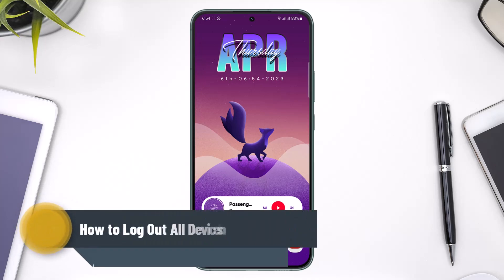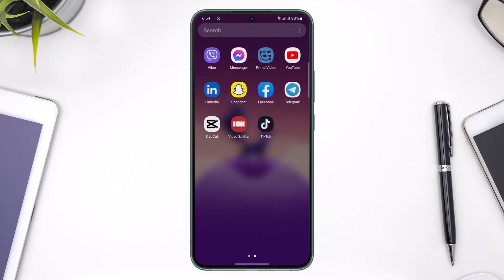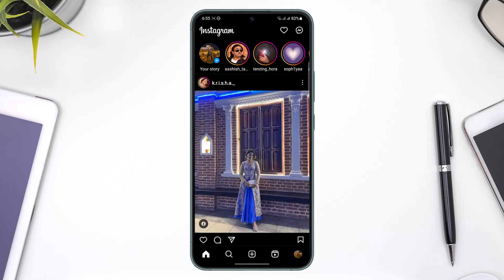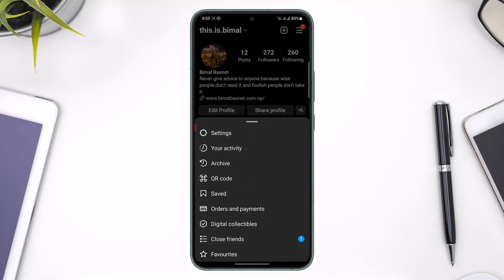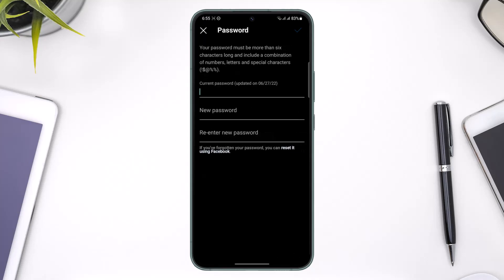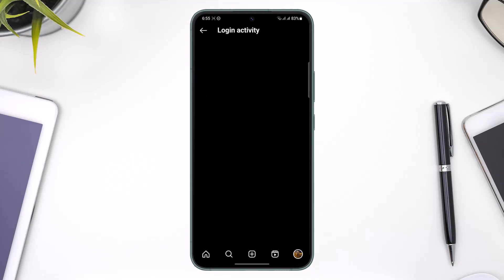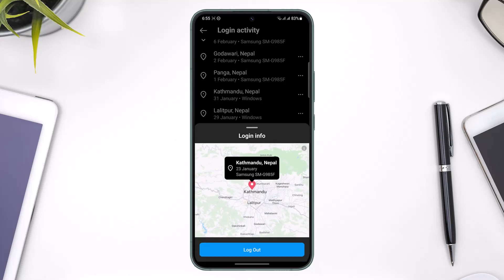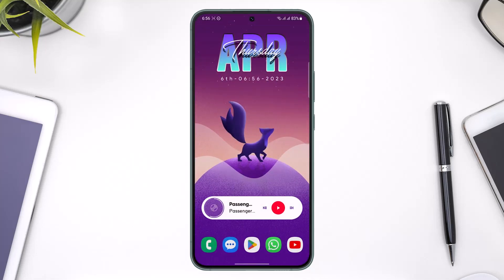How to Log Out All Devices on Instagram !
In this tutorial video, I will simply show you how to remove your Instagram account from all logged-in devices. So just make sure to watch this video till the end.

~ Timestamps:
0:00 Introduction
0:13 General Info
0:23 Log Out All Devices
0:46 Change Password
1:00 Login Sessions
1:23 Conclusion